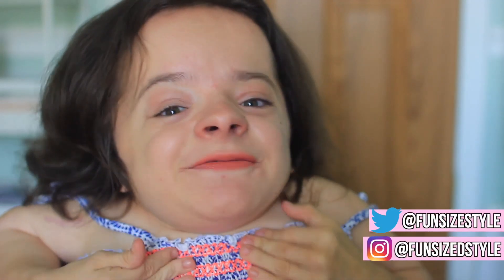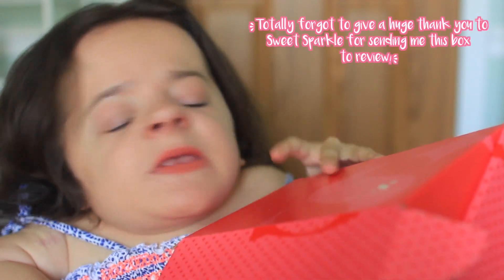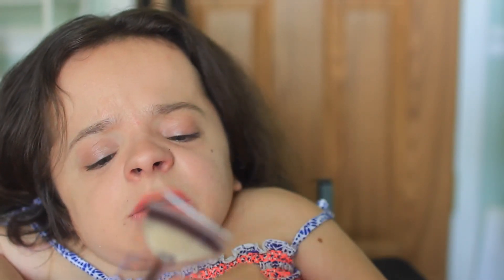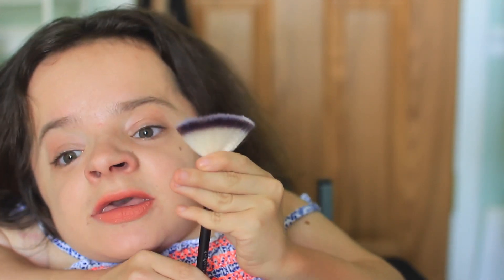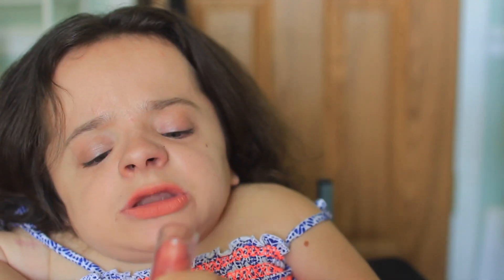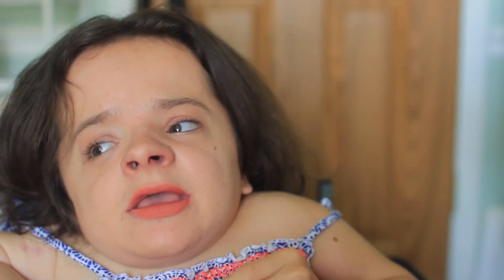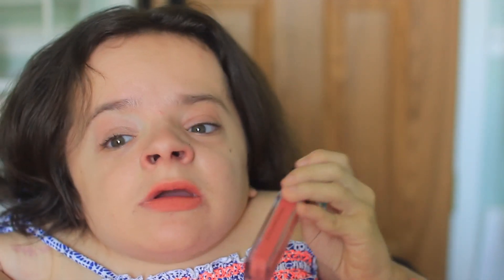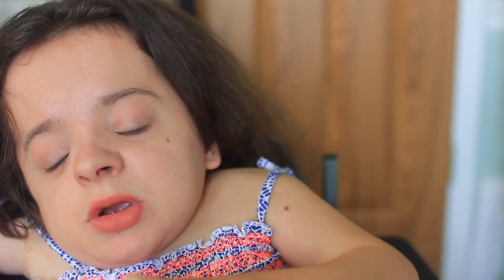Sweet Sparkle Beauty Box: Summer Glow | FunsizedStyle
I hope you guys enjoyed this video! In today's video, I unbox the Sweet Sparkle Beauty Box: Summer Glow! Sweet Sparkle is by far my favorite subscription service that I've tried. What's your favorite subscription service!? :)

Huge thank you to Sweet Sparkle for sending me this box to review.

Products Mentioned //

L.A Girl Velvet Contour Blush Stick

Buy and sell gift cards at a discounted rate on an app called Raise. Using my code you will receive $5 and so will I. Here’s the code: MDAVERT1